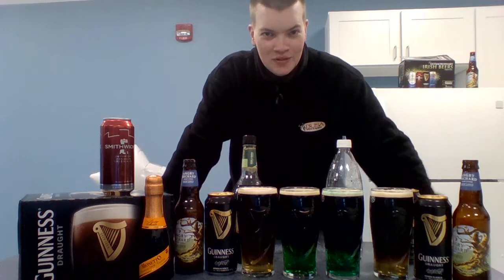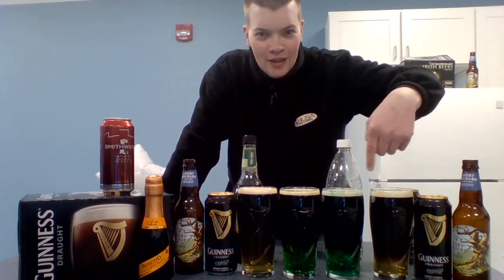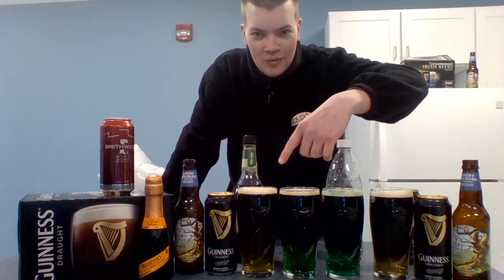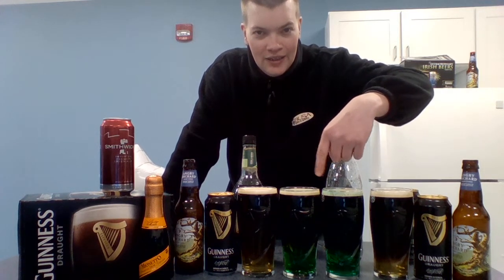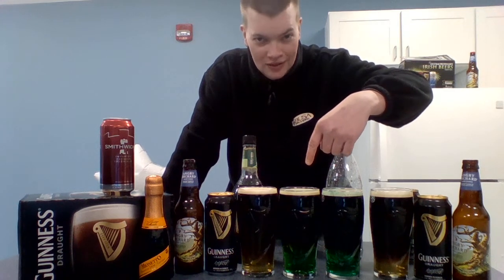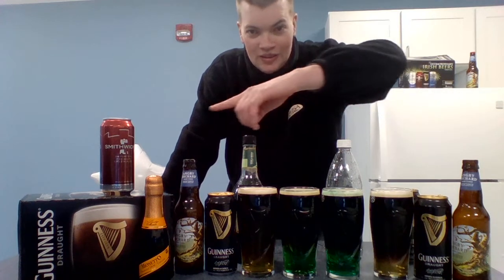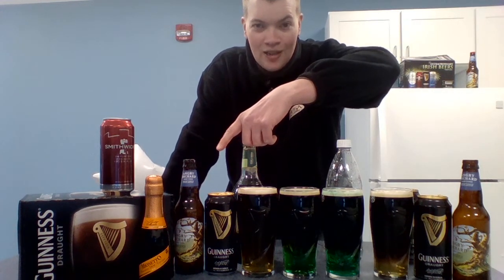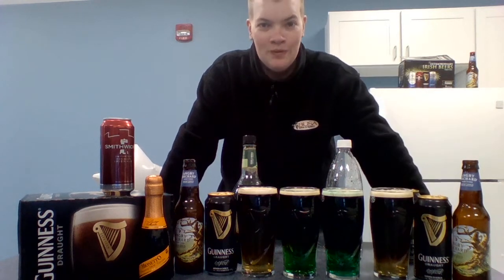WIN 20140129 052935